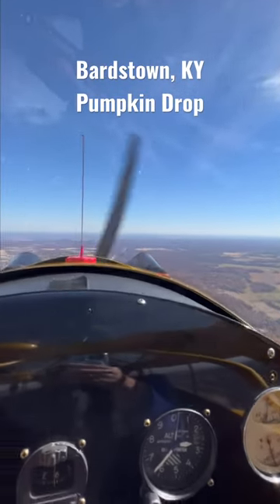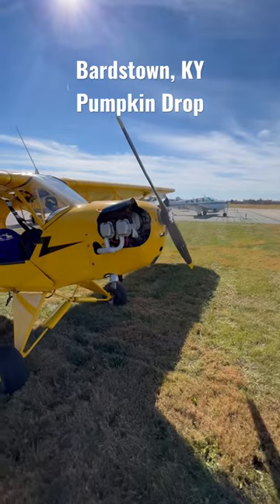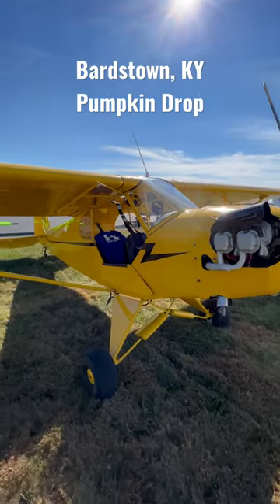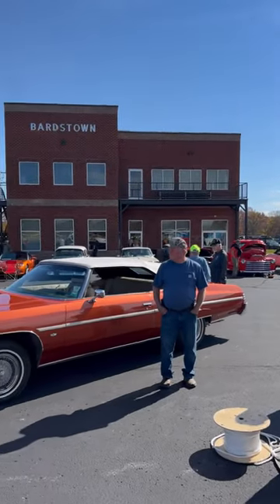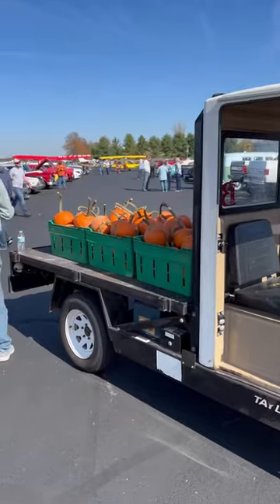BRY Pumpkin Drop in a Piper J-3 Cub